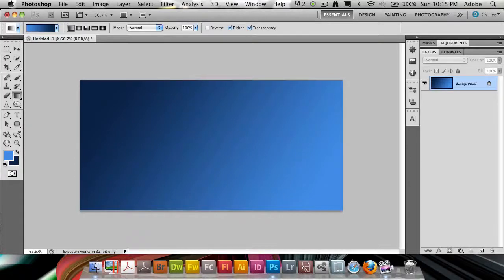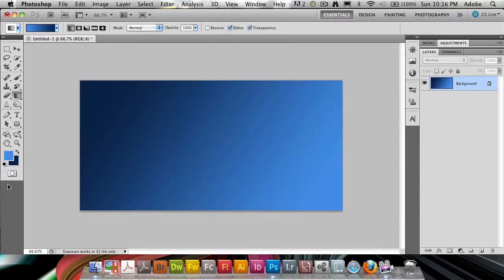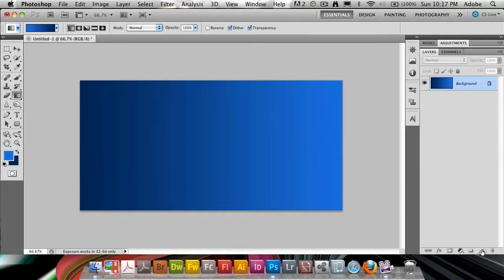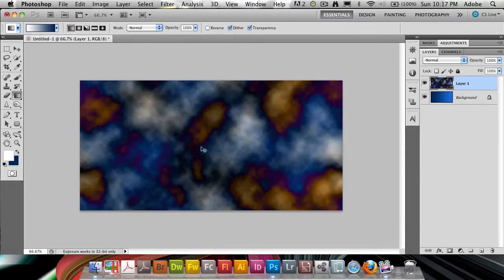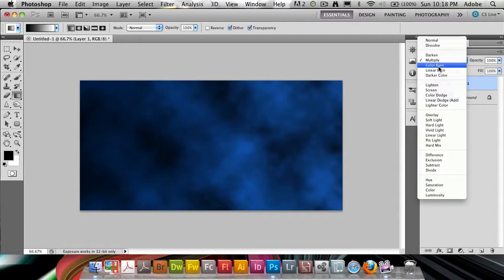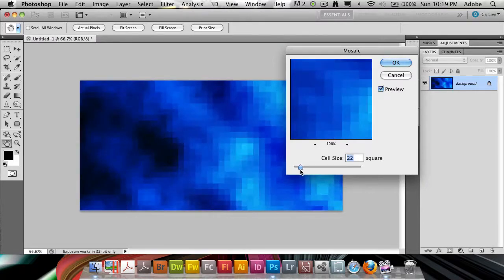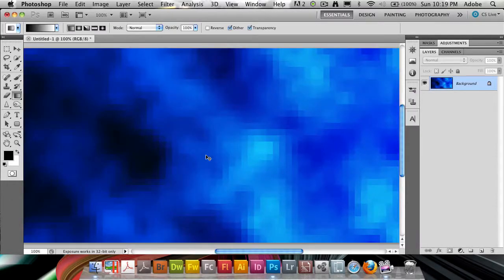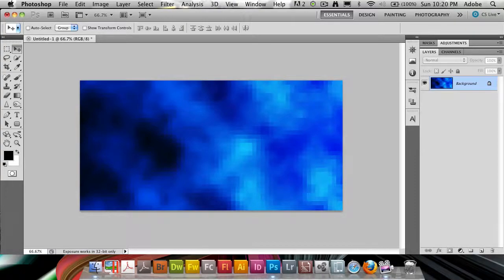Photoshop: Mosaic Simple Background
In this tutorial you learn how to create a mosaic color background in Photoshop in just a few simple steps. The effect is basic on using the very cool mosaic filter but preparing the image properly before so that the filter can be run with the effects wanted.